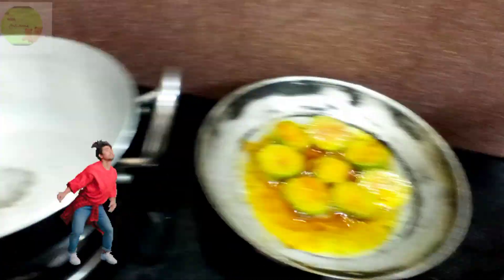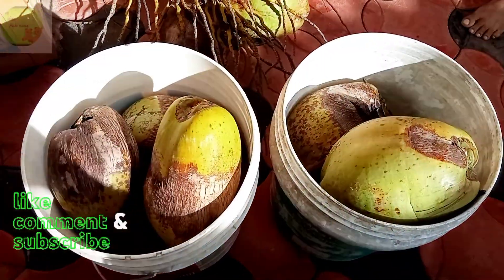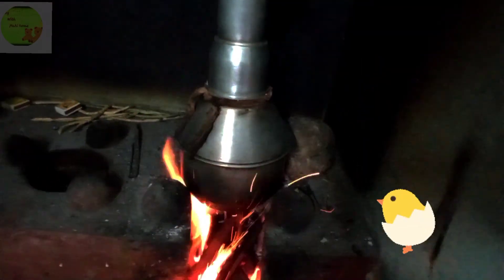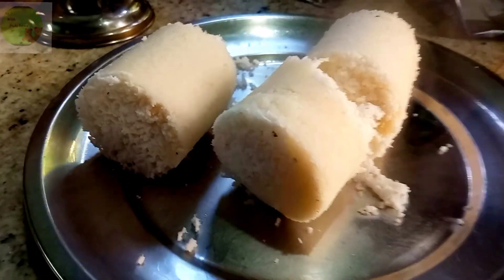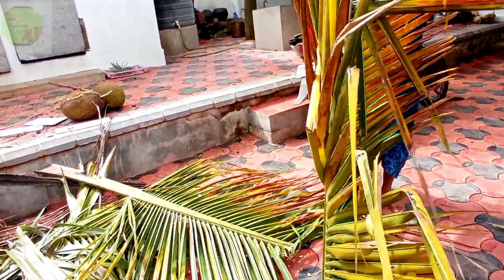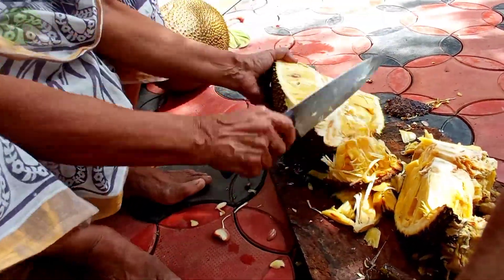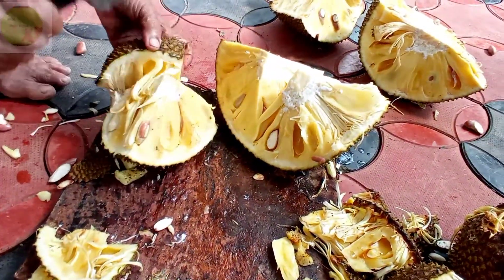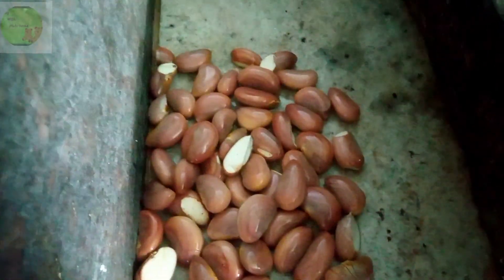day in the life